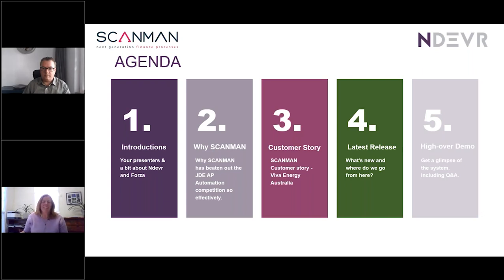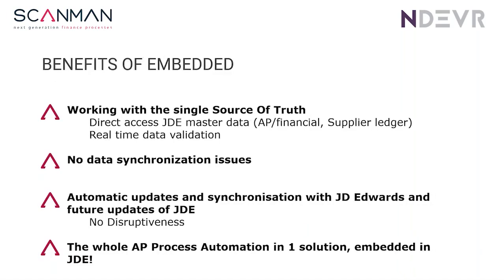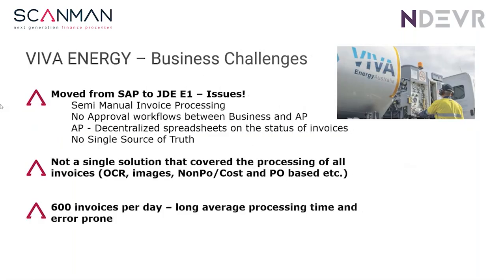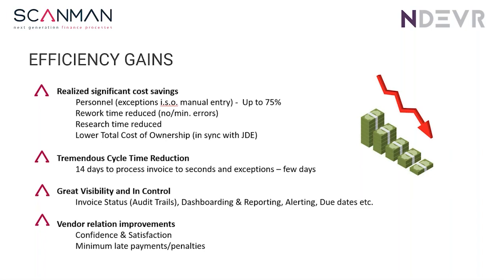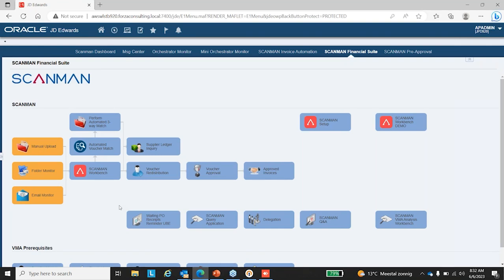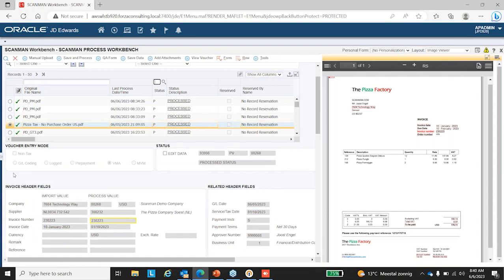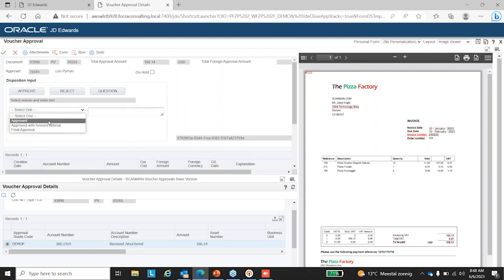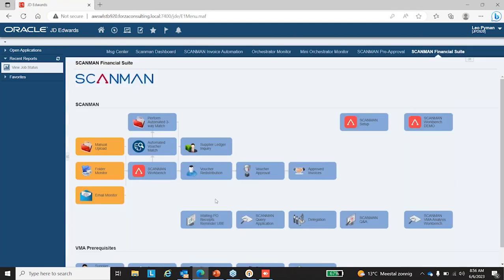AP Automation For JD Edwards - Oracle Validated, SCANMAN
AP Automation (Accounts Payable Automation) will save your business money, while also improving Accounts Payable accuracy and free up your staff to focus on other tasks.

SCANMAN is accounts payable automation software designed especially for JD Edwards customers. SCANMAN also deliver voucher match automation capabilities.

This is not a customisation – SCANMAN AP Automation is built using JD Edwards native code and is validated by Oracle. This means it works seamlessly within your JD Edwards Software – like any other JD Edwards module.

100% Embedded within JD Edwards, out-of-the box solution, no integrations required!
- End-to-End Financial Process Automation
- In excess of 70% faster A/P processing
- Oracle Validated Integration, stays in sync with your JD Edwards - Applications and Tools Release and never outgrow your investment

Ndevr is the only partner in Australia able to deliver this incredible tool to your business.
Read more about SCANMAN Accounts Payable Automation for JD Edwards

00:00 - Introduction
04:25 - AP Automation JD Edwards Customers
05:10 - AP Automation Embedded in your JD Edwards - Oracle Validated Solution
06:24 - OCR Engine Abbyy
08:10 - User Interface & Benefits of SCANMAN AP Automation
10:07 - Autoprocess Supplier Invoices in JD Edwards
15:56 - Viva Energy JD Edwards AP Automation Case Study
23:43 - Why Customers Adopt an AP Solution
27:07 - SCANMAN RoadMap
28:11 - Two Way Matching
28:45 - PEPPOL
31:33 - SCANMAN AP Automation for JD Edwards Demonstration
48:23 - AP Automation Mobile Approval Application